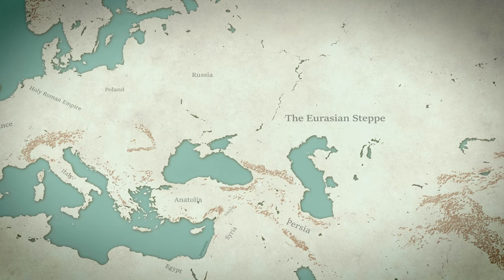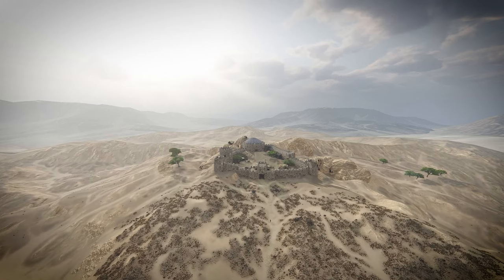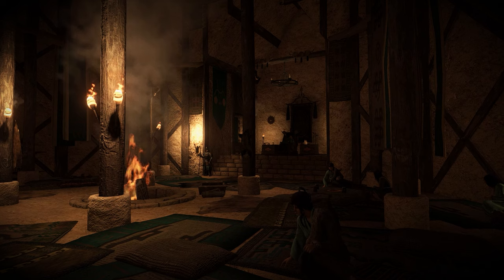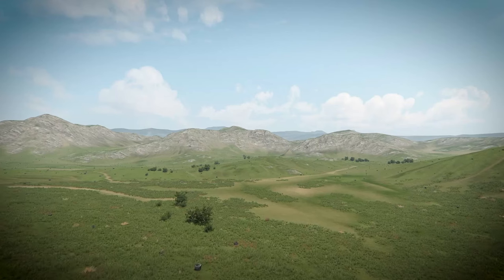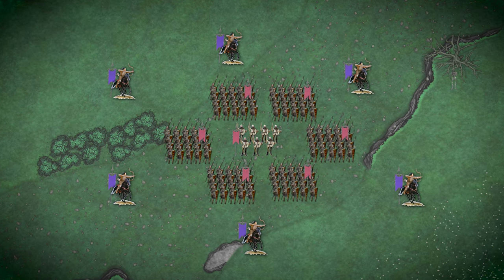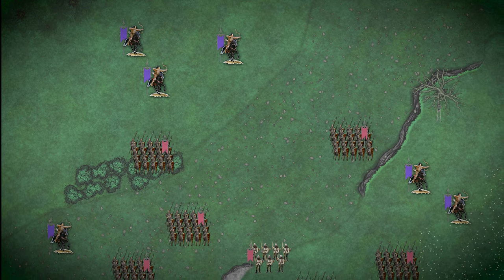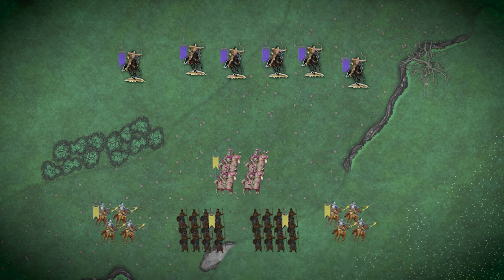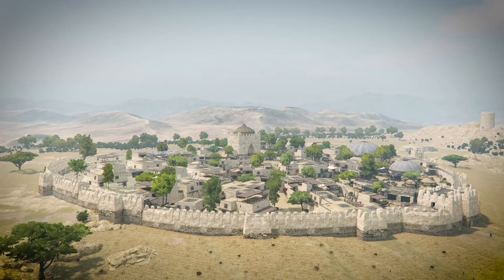HOW TO BEAT THE MONGOLS IN BATTLE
🏹 Unravel the mysteries of countering horse archer armies in this engaging historical exploration! 🏇 From ancient Egypt to 19th-century Russia, horse nomads of the steppe terrorized civilizations with their agile tactics and lethal bows. In this video, we delve into the strengths and weaknesses of these armies, exploring both tactical and strategic components.

🔍 Discover the historical context and how various civilizations developed ingenious strategies to overcome the formidable horse archers. We break down the Latin shock and awe method, used by crusaders, and the Eastern approach involving the formidable cataphracts.

🌐 Understand the importance of terrain and how it played a pivotal role in the success or failure of battles against horse archer armies. Explore the advantages and disadvantages, from superior mobility to logistical challenges faced by nomadic armies.

🛡️ Uncover the myths surrounding countering horse archers, such as the ineffectiveness of the "infantry in a circle" strategy. We debunk common misconceptions and offer insights into why certain tactics prevailed while others failed.

🤺 Dive into the dynamic strategies employed by different civilizations, including the use of light cavalry, heavy knights, and the iconic cataphracts. Learn how these tactics evolved over time and contributed to the rise and fall of empires.

🌍 Join us on this historical journey as we dissect battles, doctrines, and the evolution of tactics against the legendary horse archer armies.